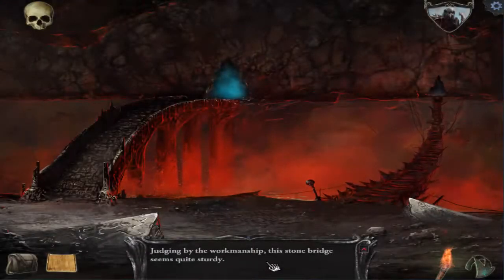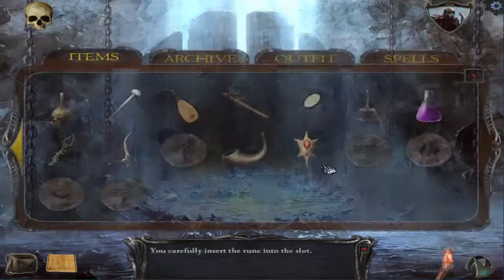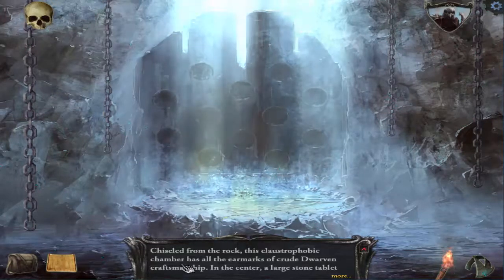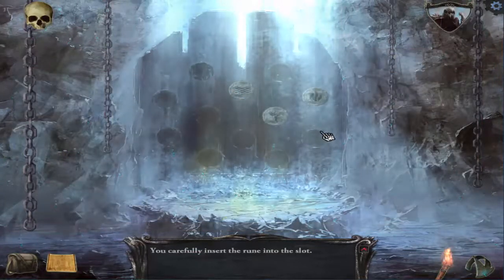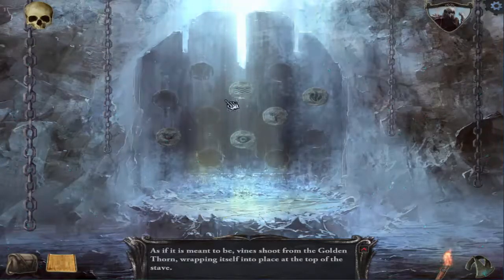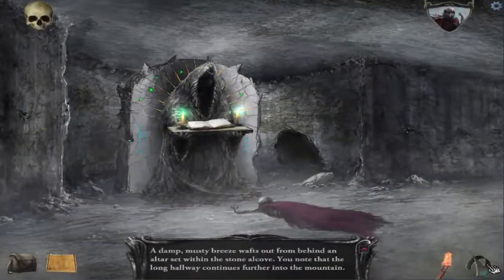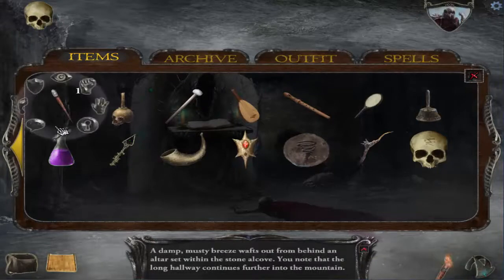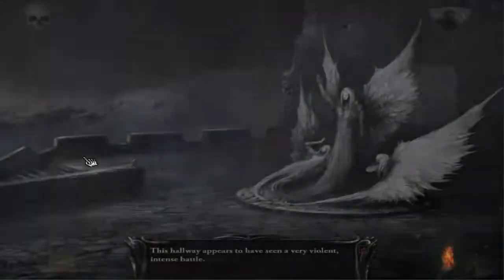Let's Play Shadowgate 2014 Edition Episode 20 - Insert Plate Here!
Alot of thinking in this episode, and a hidden death so yea!!!